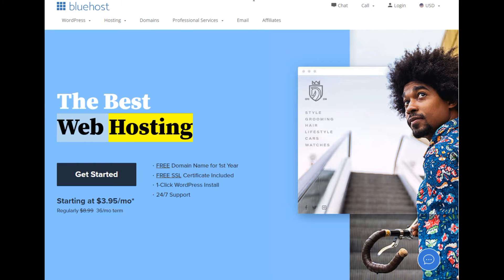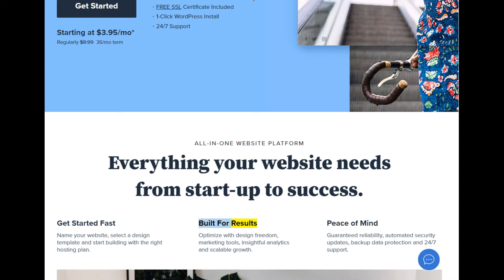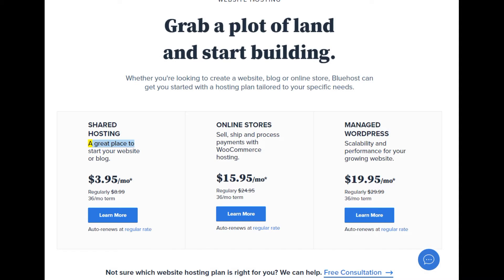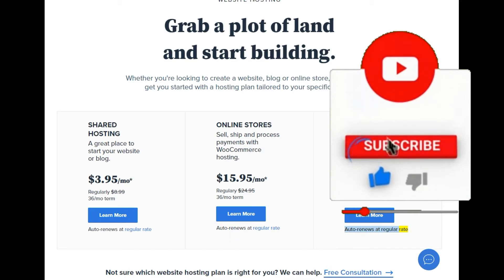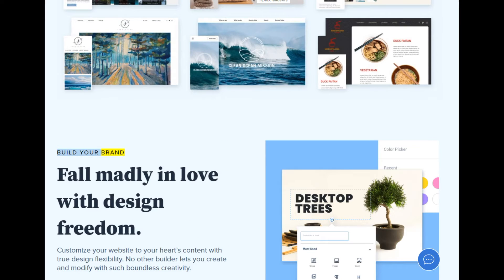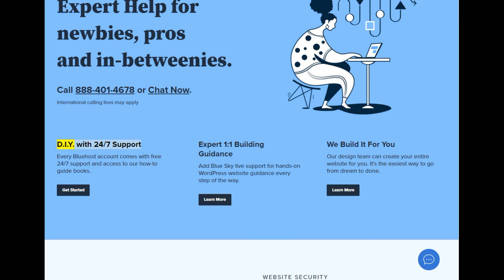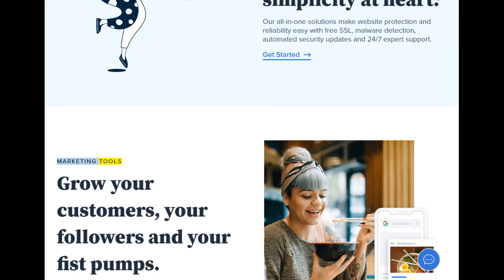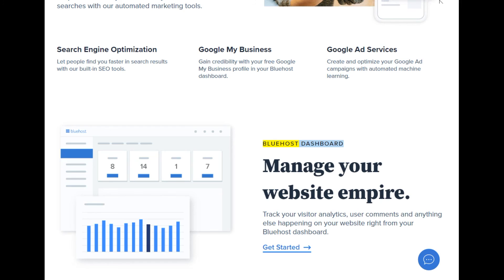wordpress bloggers,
✅ Welcome to my Bluehost review [2021]  which focuses around the pros and cons before  getting a plan with Bluehost. Be informed before buying!
1-click WordPress installation
24/7 Support
1bluehost performance,
1Bluehost Review,
1bluehost review,
1bluehost reviews,
1bluehost discount,
1Blue host,
 actual world, however I'll additionally evaluate them to the opposition and in the end assist you to determine whether or not Bluehost would be the fantastic web hosting enterprise for you or not. And as always,
 faster.